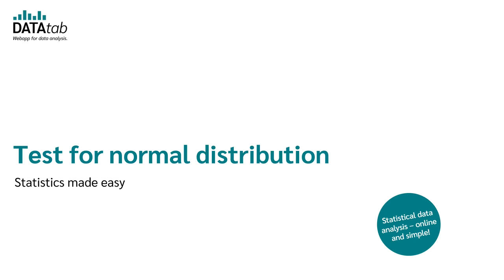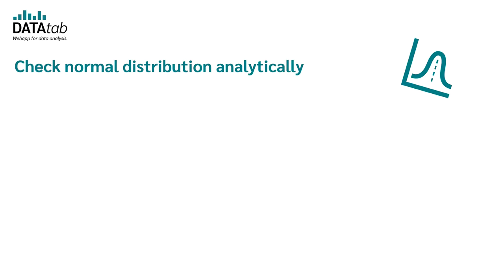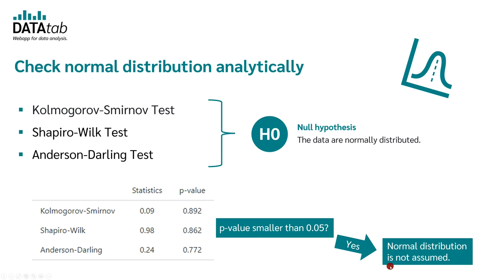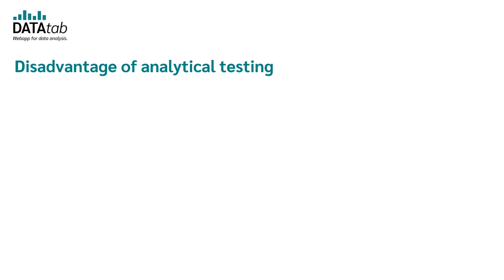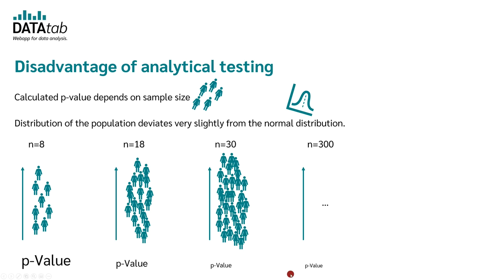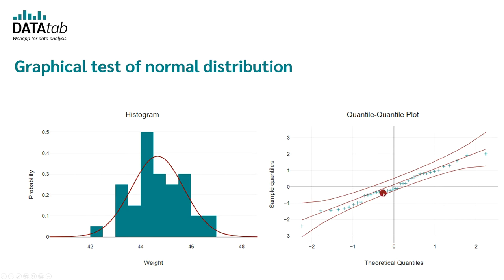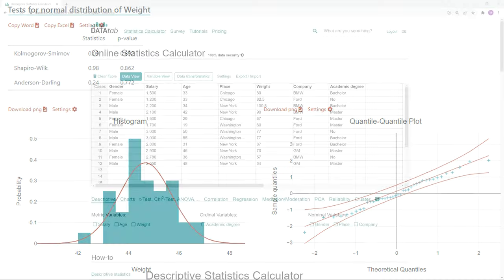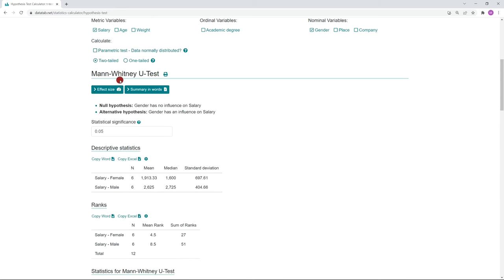Normality test [Simply Explained]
One of the most common requirements for statistical test procedures is that the data used must be normally distributed. For example, if a t-test or an ANOVA is to be calculated, it must first be tested whether the data or variables are normally distributed. This is done with a test of normality.

If the normal distribution of the data is not given, the above procedures cannot be used and the non-parametric tests, which do not require normal distribution of the data, must be used.

How do I test normal distribution?
Normal distribution can be tested either analytically or graphically. The most common analytical tests to check data for normal distribution are the:
1) Kolmogorov-Smirnov Test
2) Shapiro-Wilk Test
3) Anderson-Darling Test
For the graphical test either a histogram or the Q-Q plot is used. Q-Q stands for Quantile Quantile Plot, it compares the actual observed distribution and the expected theoretical distribution.